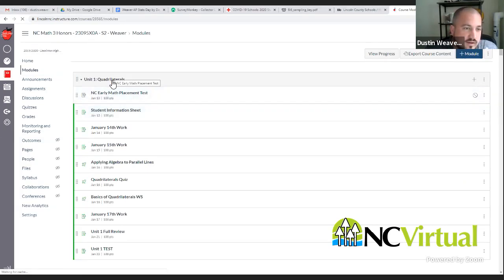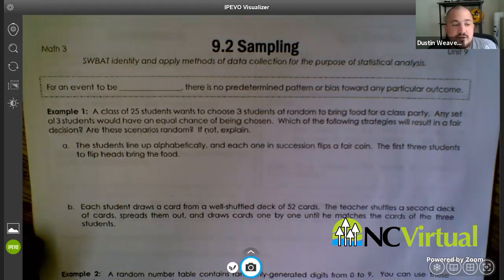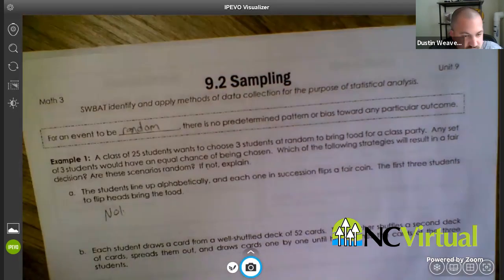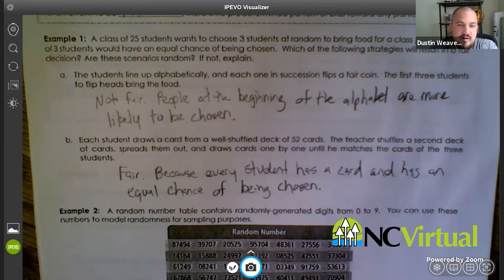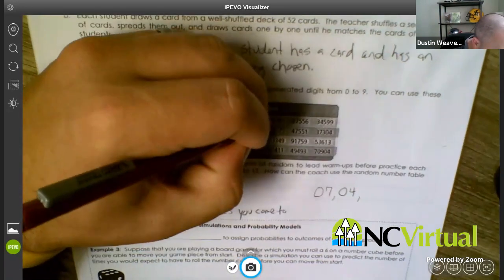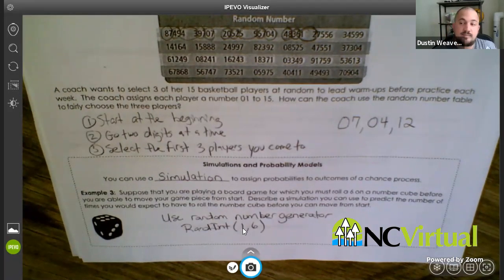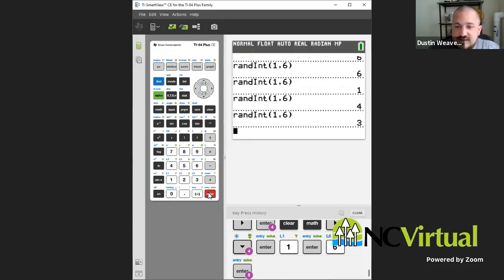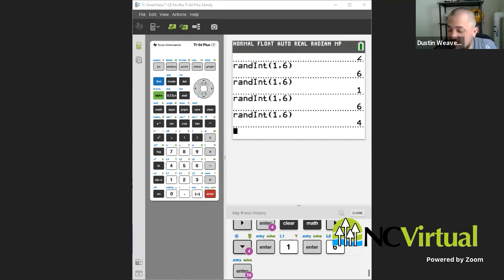Math III May 14th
9.2 Sampling